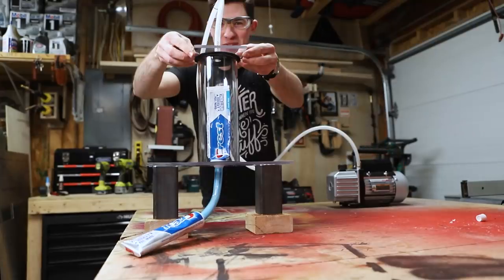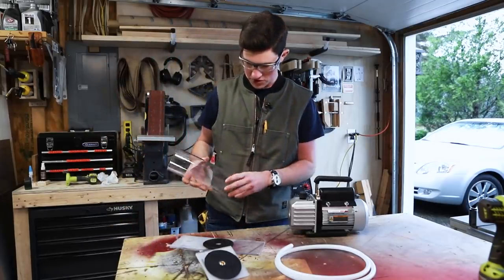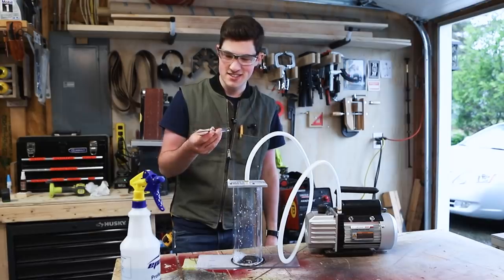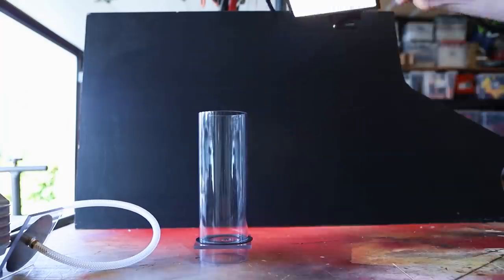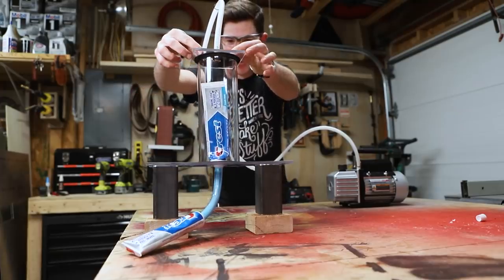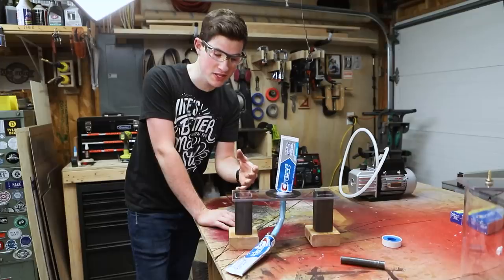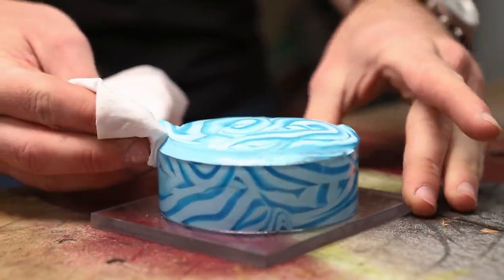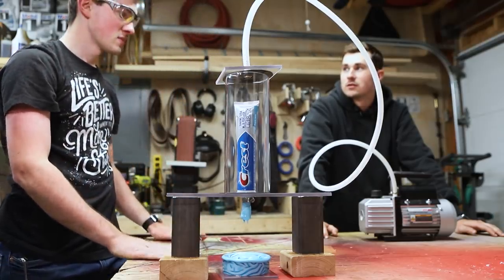putting TOOTHPASTE BACK in the TUBE... Possible??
They say, "you can't put toothpaste back in the tube." Challenge accepted.

I make daily stories on Instagram